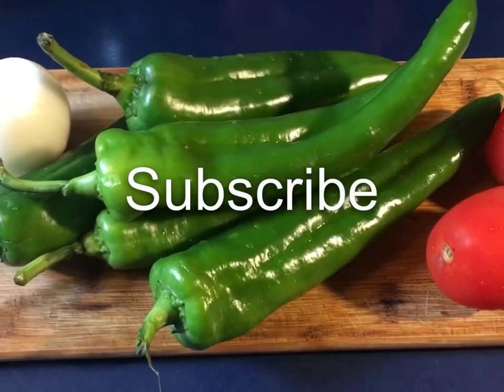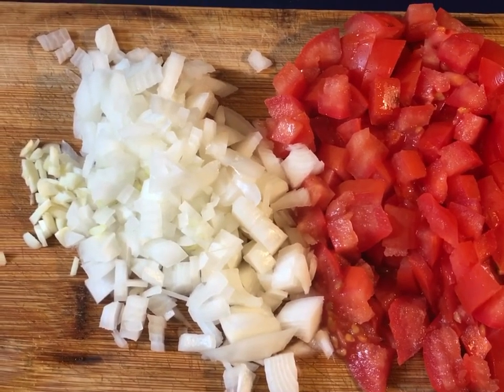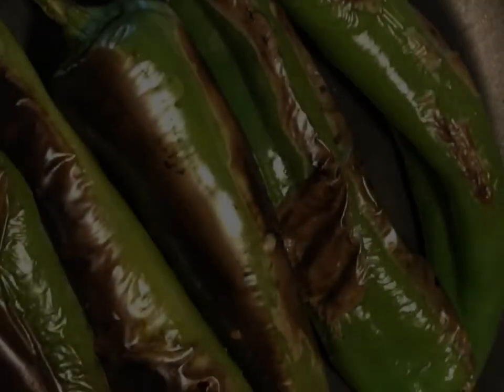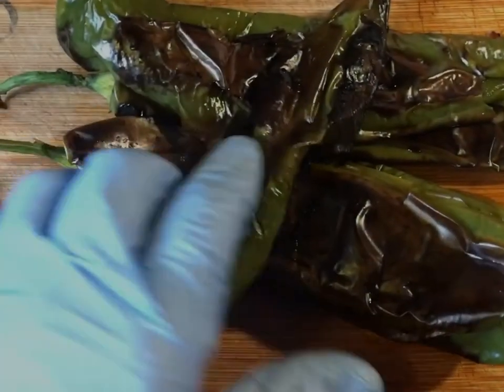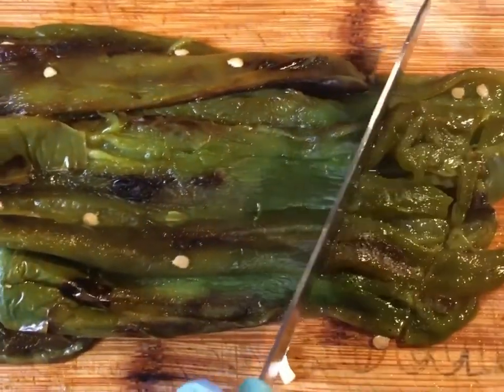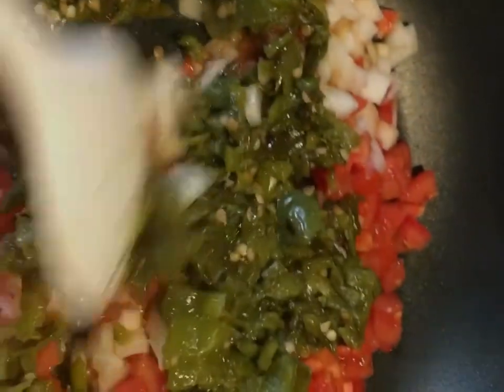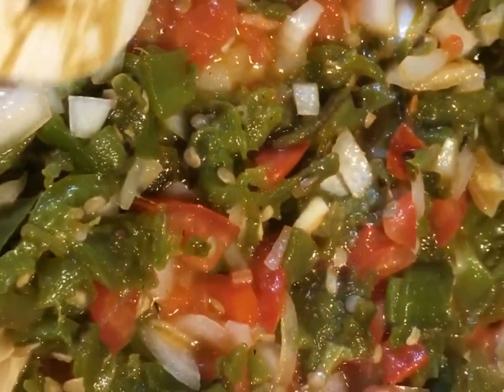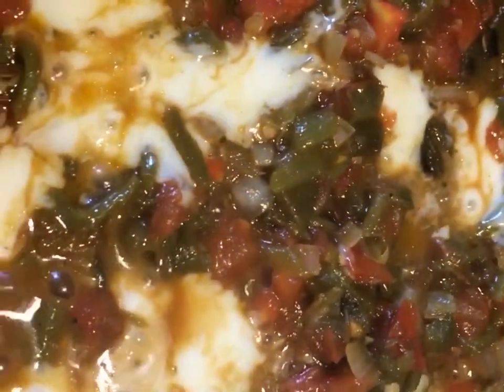Roasted Anaheim Chile with cheese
This is 🔥 try it ❤️